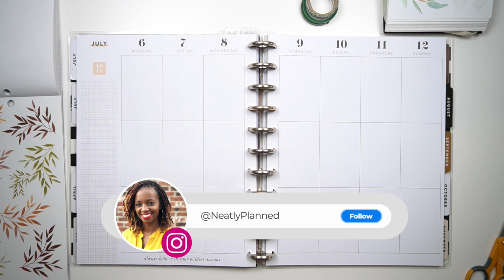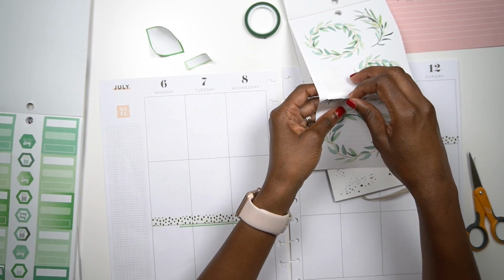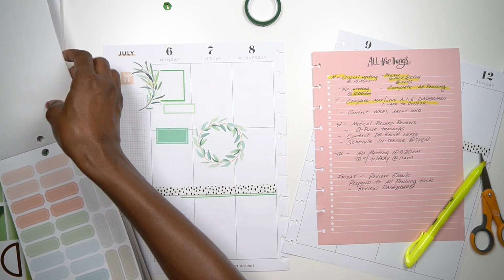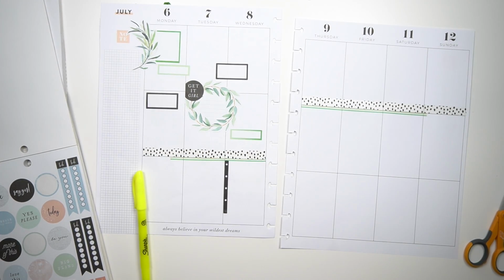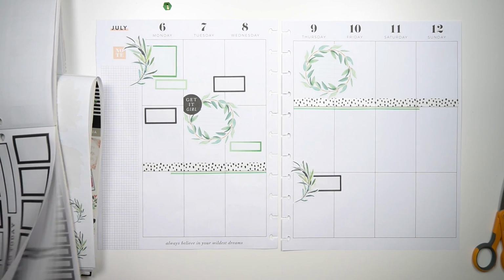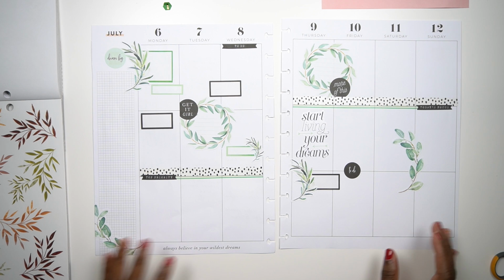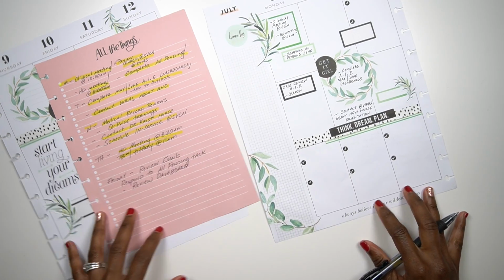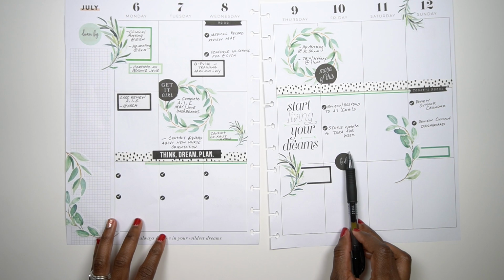Plan With Me BIG Happy Planner | July 6 - July 12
Hey guys! Hang out with me as I plan another week in my BIG work planner. I love the simplicity and the clean lines in this spread. I hope you enjoy!